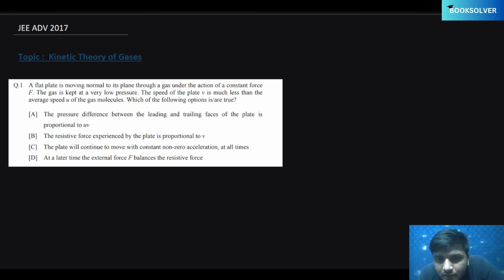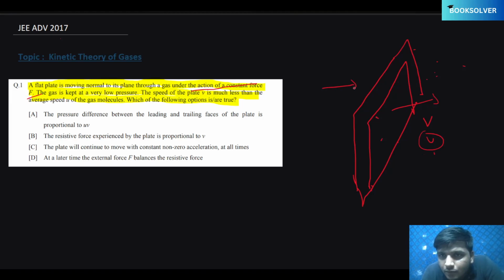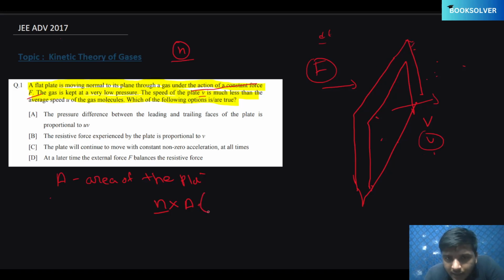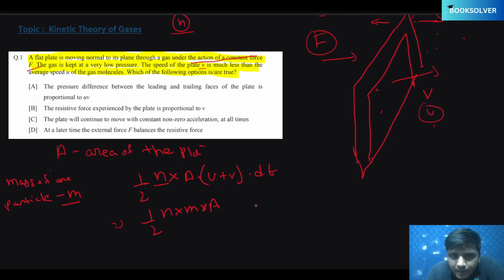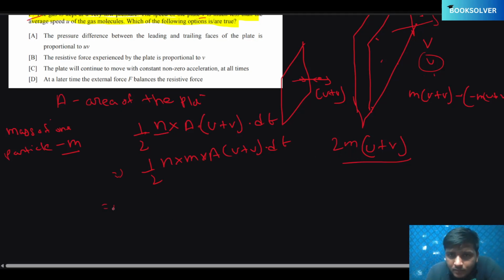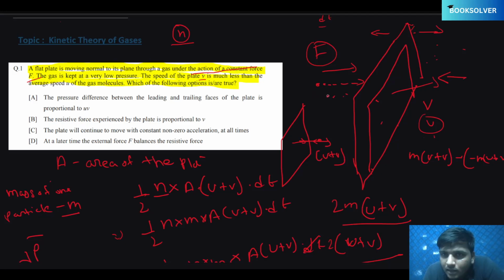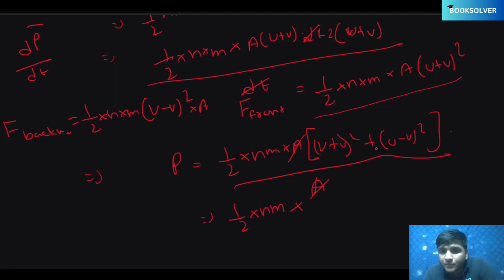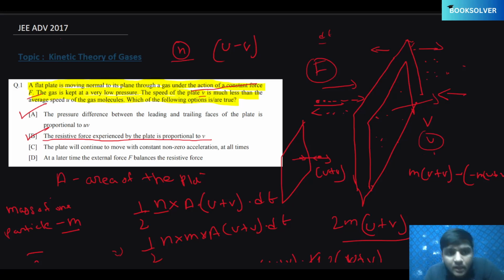JEE ADV 2017 Q1 Paper 1 | Physics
Q.1 A flat plate is moving normal to its plane through a gas under the action of a constant force
F. The gas is kept at a very low pressure. The speed of the plate v is much less than the
average speed u of the gas molecules. Which of the following options is/are true?
[A] The pressure difference between the leading and trailing faces of the plate is
proportional to uv
[B] The resistive force experienced by the plate is proportional to v
[C] The plate will continue to move with constant non-zero acceleration, at all times
[D] At a later time the external force F balances the resistive force